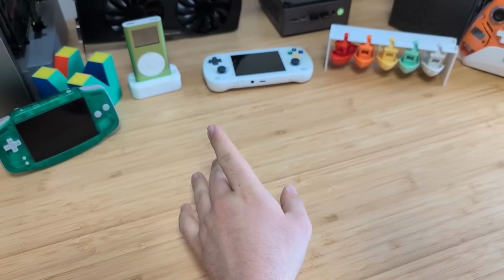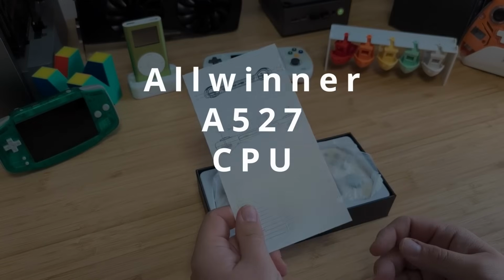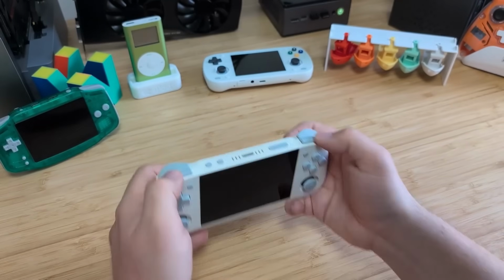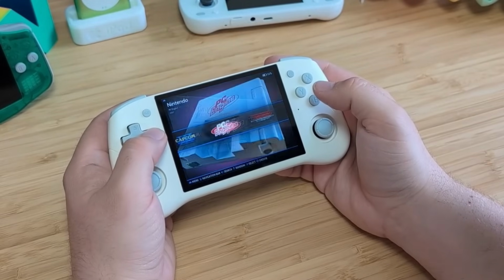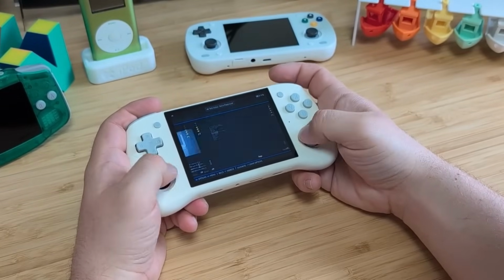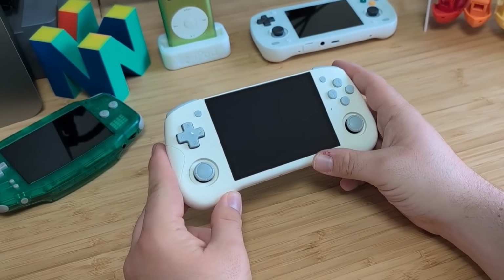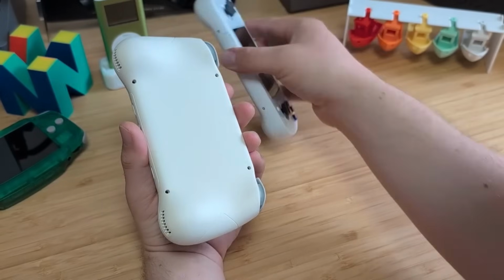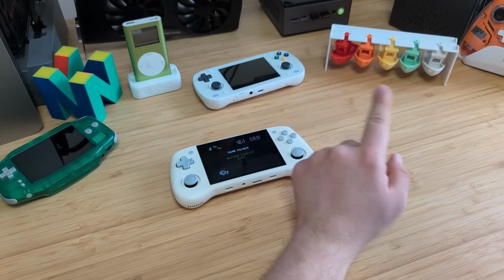This New Budget Handheld is a Hidden Gem (Helegaly Action Pi 兀)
👉Ban unboxes and provides his first impressions review for the new Helegaly Pi handheld!

The Helegaly Action π is a $60 retro gaming handheld powered by the Allwinner A527 processor, featuring an octa-core Cortex-A55 CPU and ARM G571 GPU. It runs on Batocera Linux and supports emulation for platforms up to PlayStation, Dreamcast, and PSP. The device has a 4.02-inch display with a 4:3 aspect ratio and a resolution of 960x720. It includes 2GB of RAM, 16GB of internal storage, and supports microSD expansion up to 256GB. The handheld is equipped with a 5000mAh battery, USB-C fast charging, and a mini HDMI port for external display output.

💜Ways to Support RH

💸Buy featured items from this video:
Helegaly Action Pi

🎞️Production & Editing by SonyWWDD30 (and Gary for Zu's vids...sometimes)

⌚Timestamps
00:00 Intro
00:32 Unboxing
01:21 Specifications
02:47 Buttons and triggers sound test
03:02 Device overview
04:19 Speaker test
05:45 Comparisons
06:45 Should you buy this?
08:42 Thanks for watching!